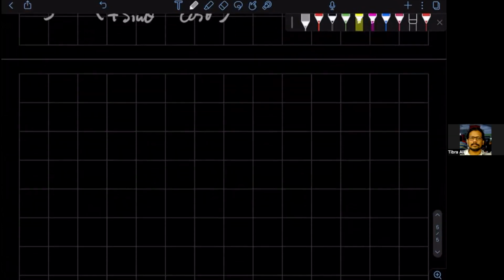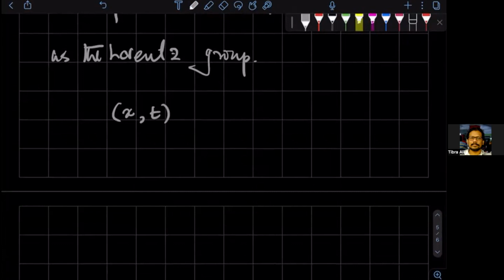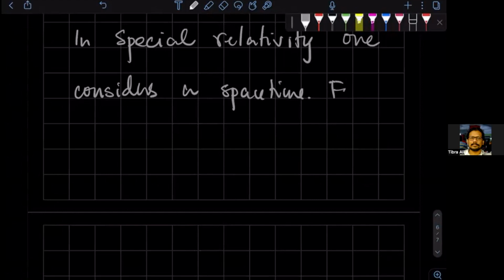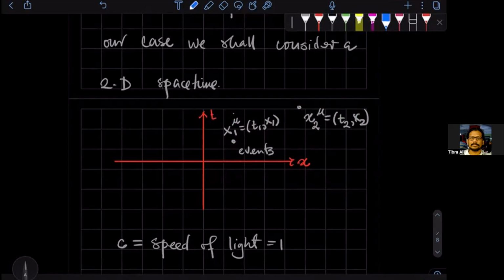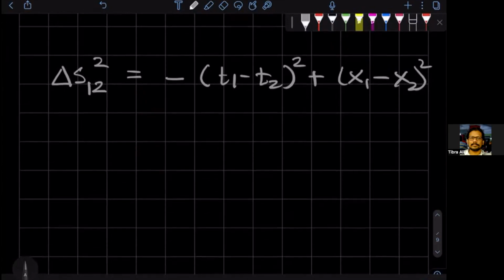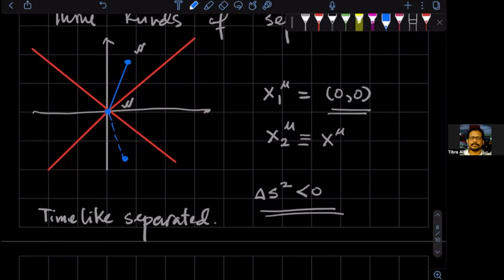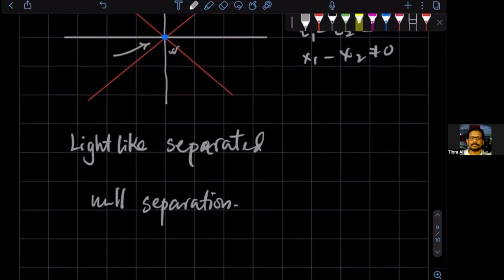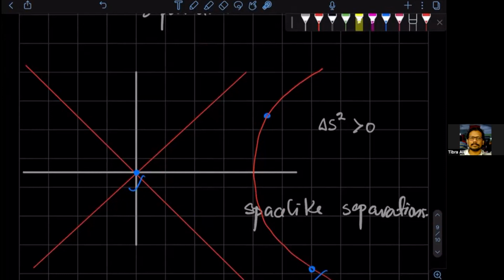Group Theory L9V2: The Lorentz Group in Two Dimensions